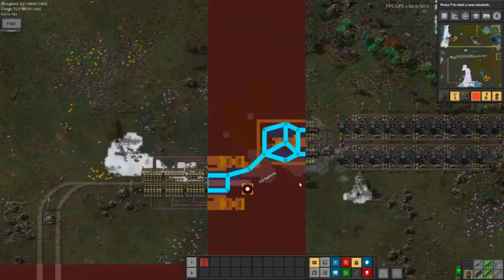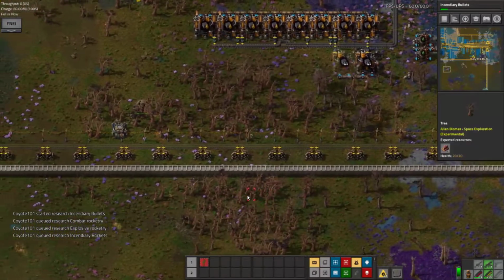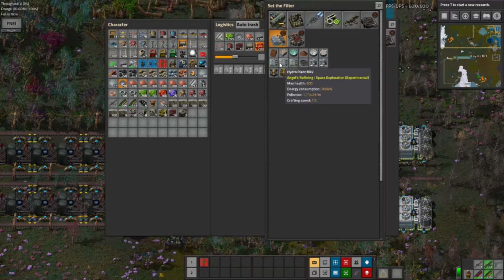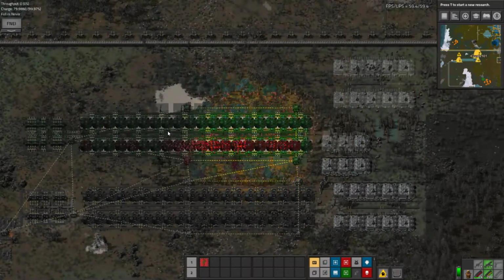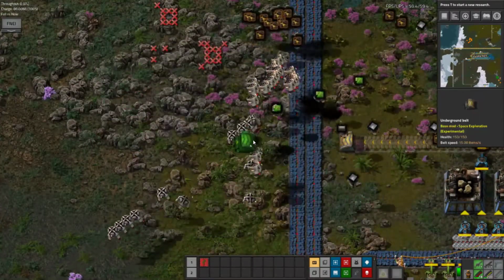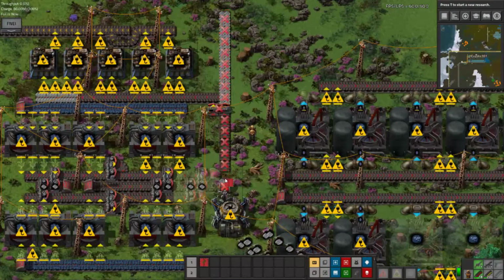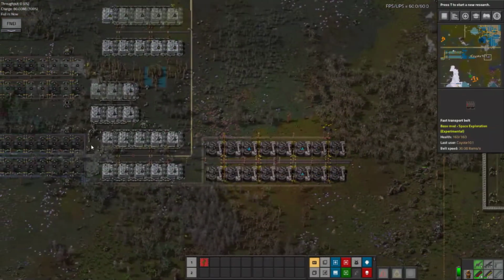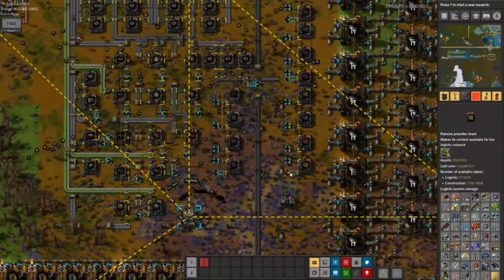I Had One Job - Factorio - To Infinity and Beyond - Ep 12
If you enjoy our content please like and subscribe for more also there is this one guy that said you wouldn't so I'm just saying you should probably prove him wrong.

Join me on twitch for the chance to enter all prizes and giveaways conducted on the stream!

Mods:
Afraid of the Dark
Alien Biomes
Angel's Refining
Auto Deconstruct
Bullet Trails
Closest First
Combat by Samuel
Disco Science
Epic Artillery Sounds
Even Distribution
FNEI
Grappling Gun
Induction Charging
LTN - Logistic Train Network
Optera's Library
Rampant Arsenal
Reinforced Walls
Reverse Factory
Robot Attrition
Slightly Better Sounds
Space Exploration (EXP)
Text Plates
The Ruins Mod
Walls Block Spitters
Big Monsters
Rampant Arsenal
AAI Transmission signal